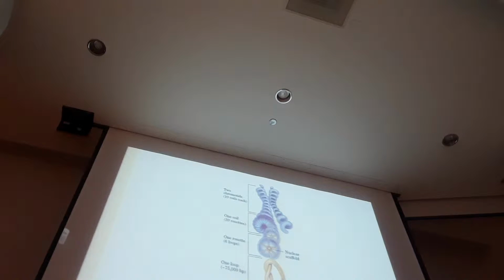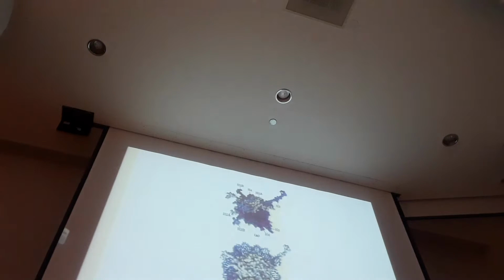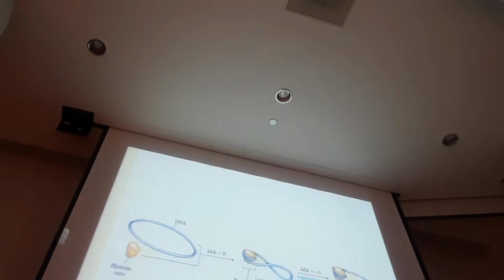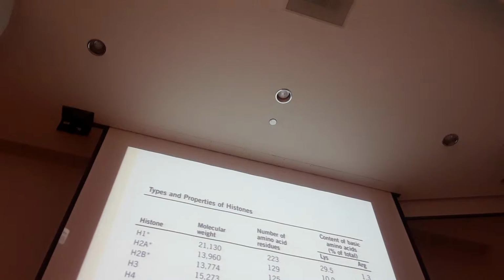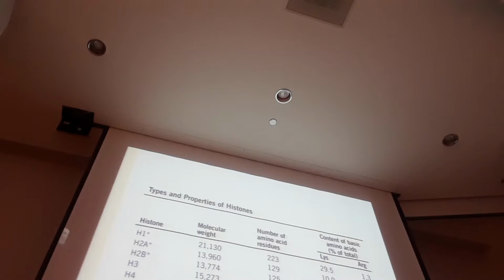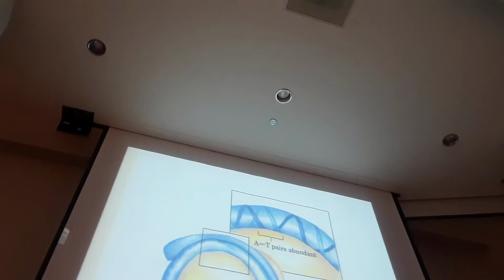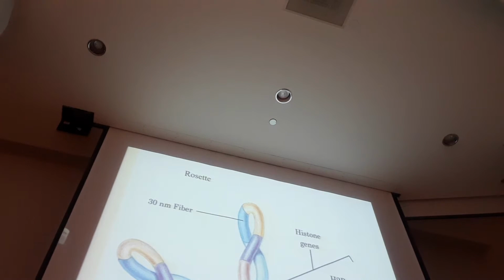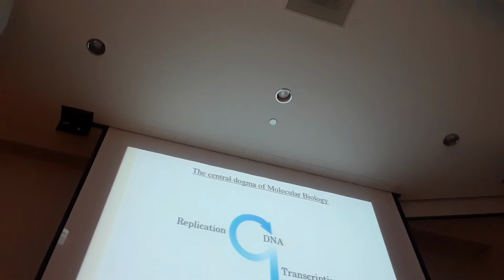Genes Pt. 5/Transcription Pt. 1